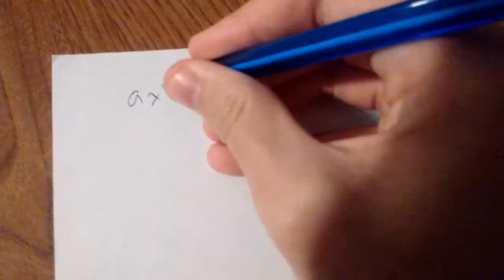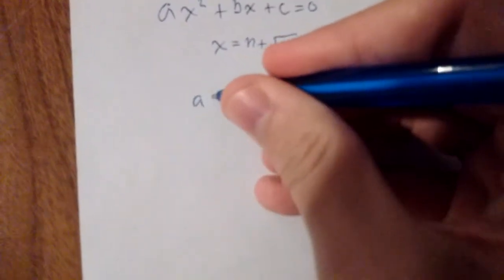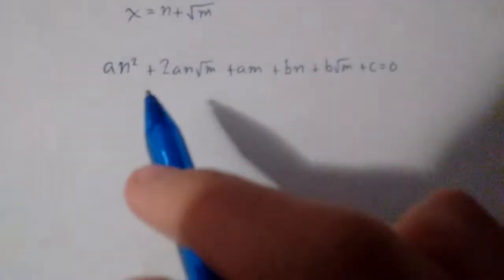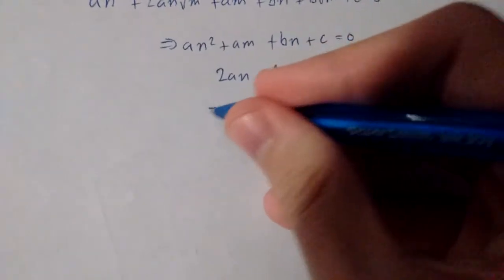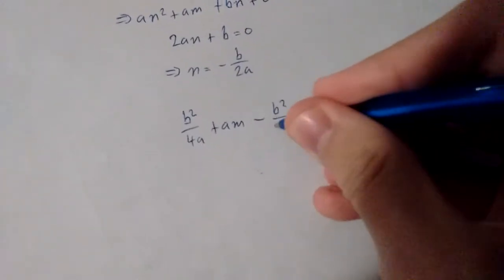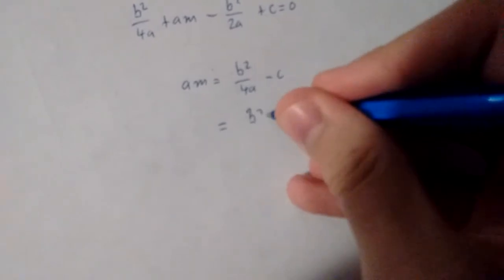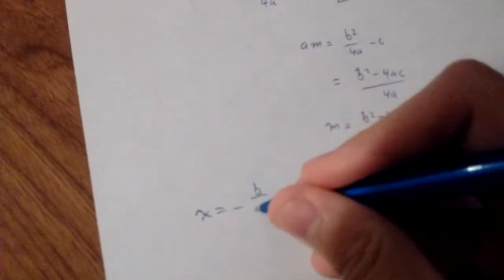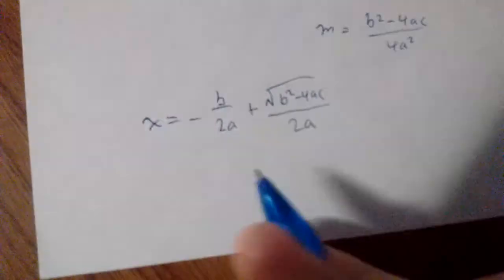Very Non-BS Quadratic Formula Derivation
This is a completely legitimate and rigorous derivation of the quadratic formula which does not involve any assumptions or handwaving whatsoever. The words "plug in" are not used even once, so the video must be of high quality. It was shot using state-of-the-art camera and post-processing technology.